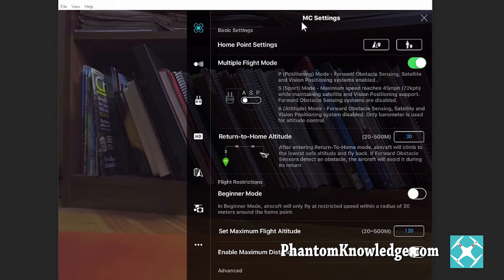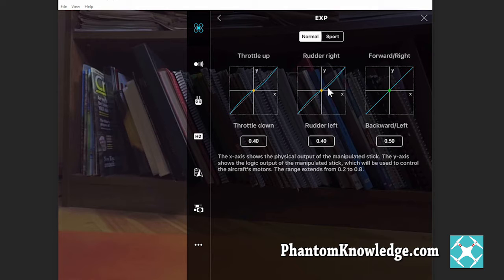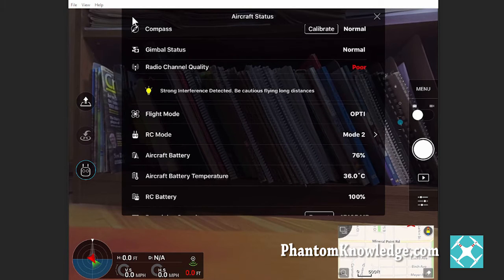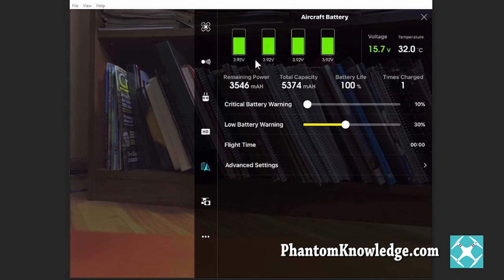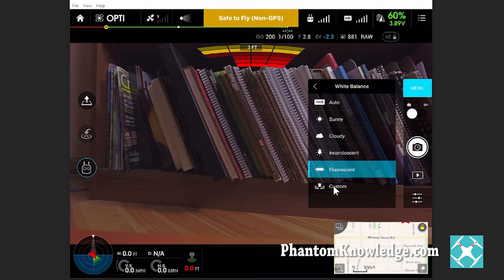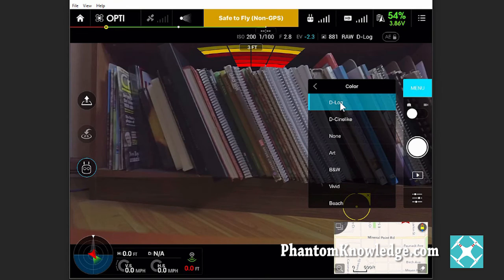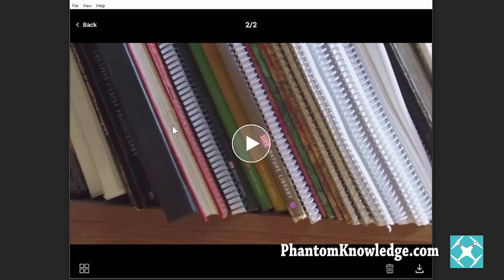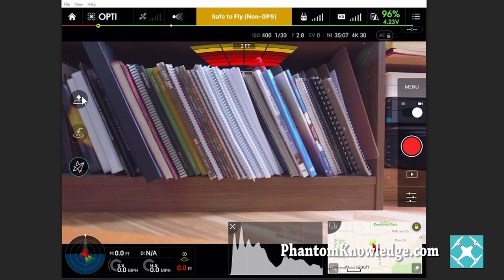Phantom 4 Lesson Two -- The GoApp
In this video I go over the various menus in the Camera View of the Go App.   The lesson includes insights into what settings might work better for you.  The video also covers settings for the aircraft's camera and video.